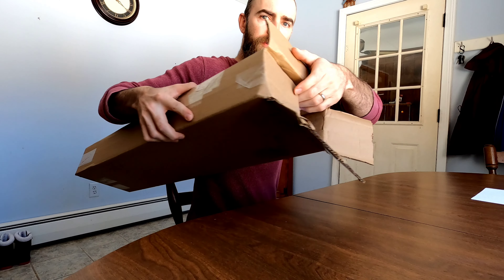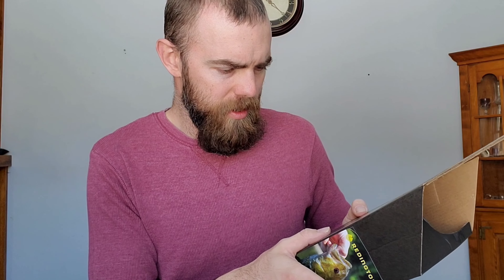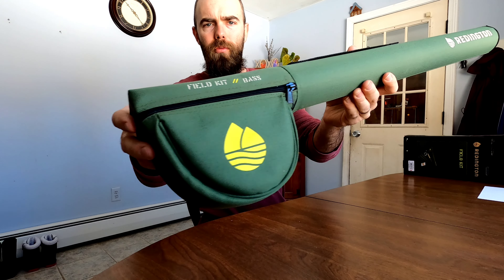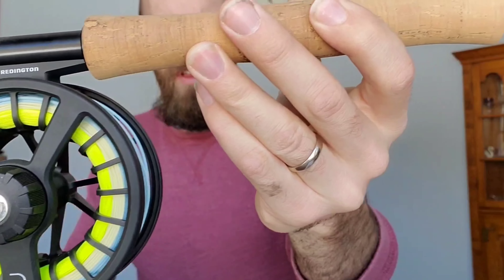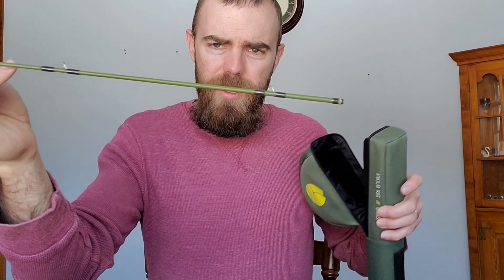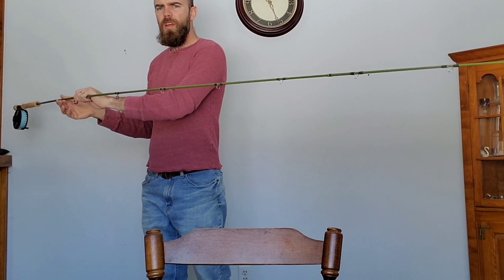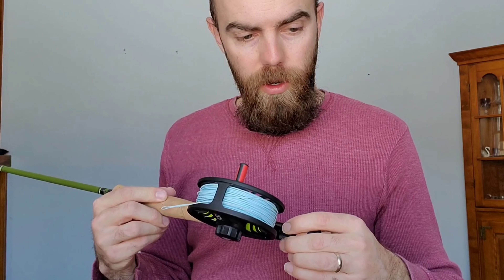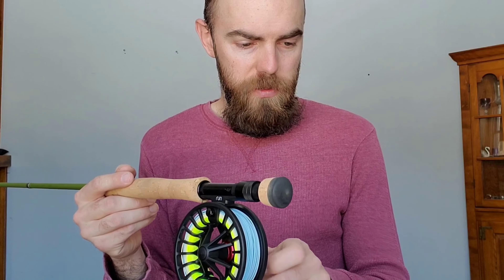BASS Fly Rod Combo! Redington Field Kit Bass Unboxing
Unboxing this Redington Field Kit Bass fly rod combo! This 7wt fly 9 foot fly rod is a medium fast action rod that (in Redington's words) is "Perfect for the 1st time caster but still plenty of power to pull bass out of structure." This 7wt fly rod is paired with the Redington Run and Rio Warm Water Quick Shooter line. The anodized aluminum reel seat is strong and ready for longer lasting performance! The powerful carbon drag system on the Redington Run offers smooth stopping power. This combo was made to handle all of your warm water fishing needs!

Redington 790-4 Field Kit - Bass
Want just the Reel?
Redington Run Fly Reel

00:00
04:35
07:00
10:00